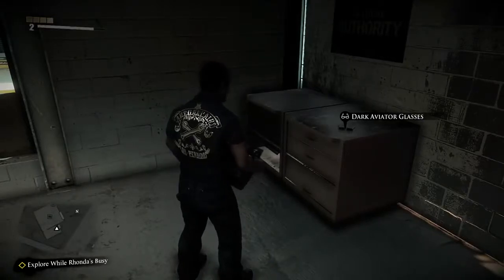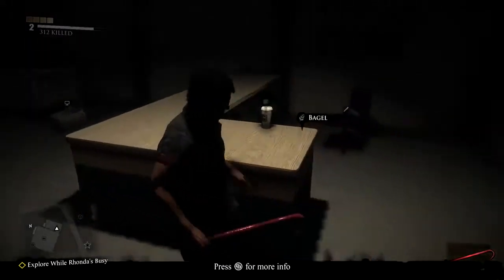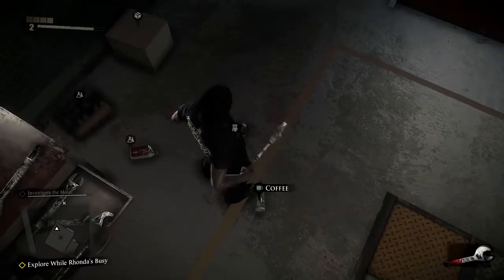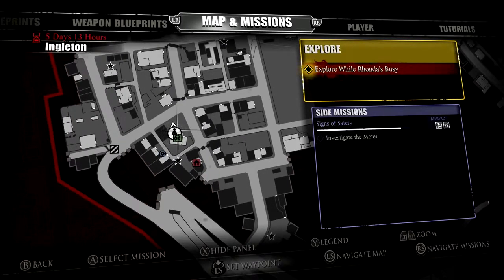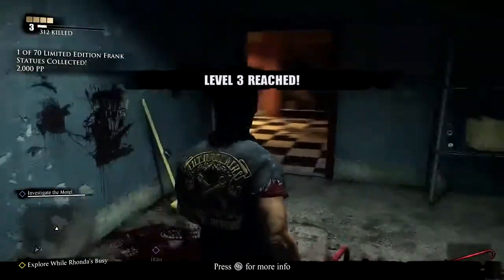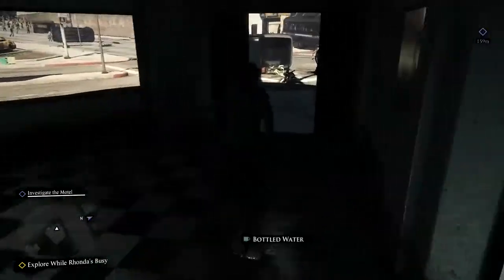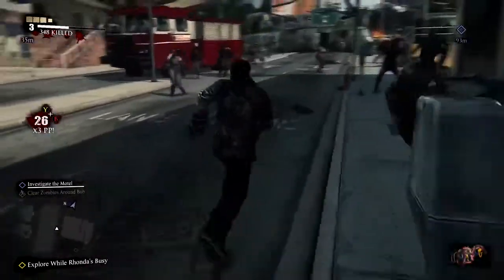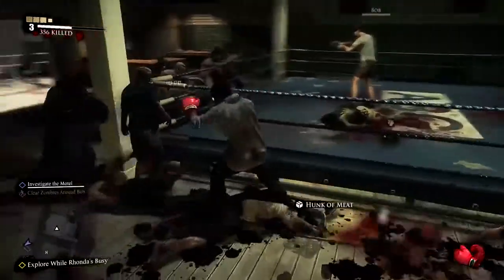Dead Rising 3 - Gameplay Walkthrough Part 3 - Chapter 0 - Dead End [XBOX ONE Gameplay 1080p HD]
Dead Rising 3 Walkthrough Part 1 - Dead Rising 3 Gameplay NEW XBOX ONE Gameplay!! Let's Play Playthrough includes the Intro, Ending, Mission, Chapter, Impressions, Review, and more!! Dead Rising 3 Gameplay Walkthrough Part 1, Dead Rising Gameplay, Dead Rising 3 Single Player, Dead Rising Single Player. This is a GhostRobo video that I downloaded using SaveFrom.net.
Be a subscriber, enjoy viewing my videos, good comments, spectacular ratings, keep the opinions and thoughts rolling.

I hope you like it and enjoy it for your viewing pleasure guys and girls

Guys and Girls